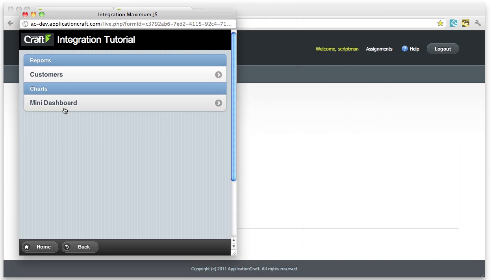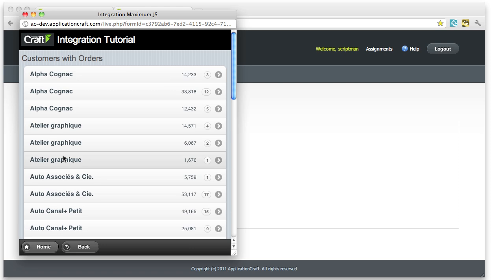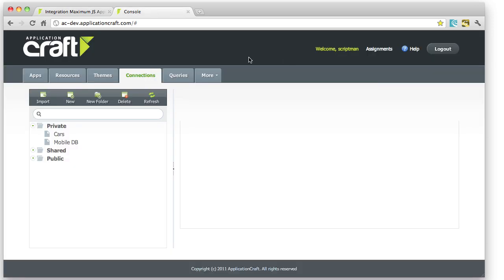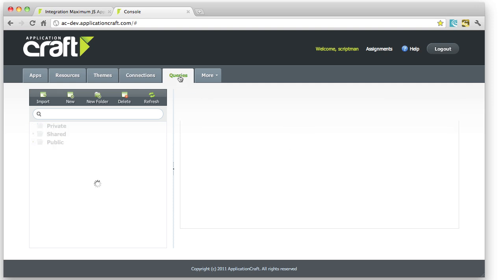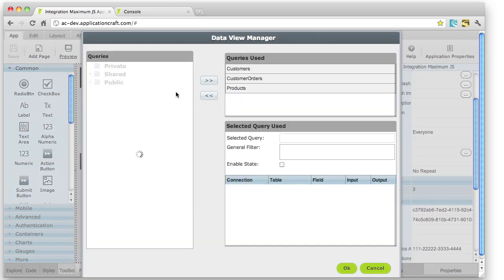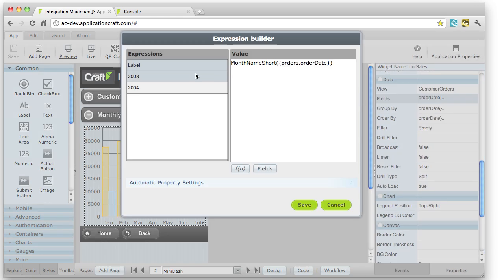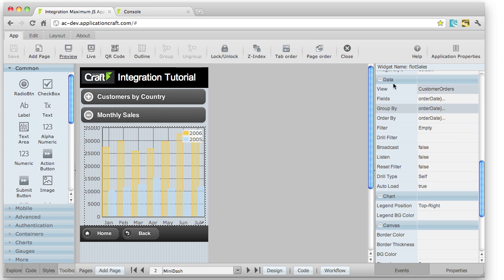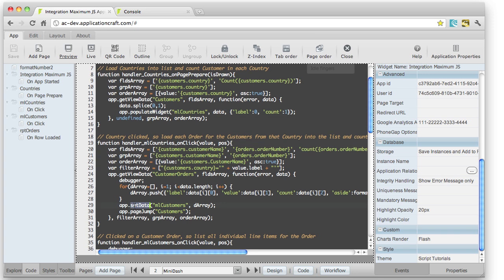lc-integration-overview.mov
An overview of the Application Craft 'Integration' capabilities. A part of the Learning Center series of videos.